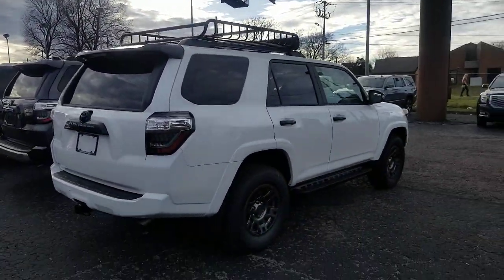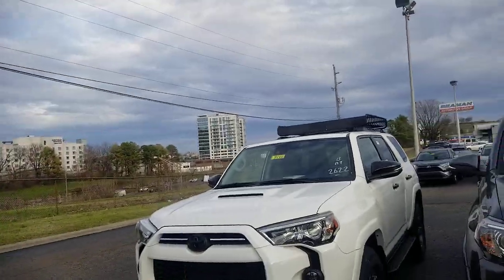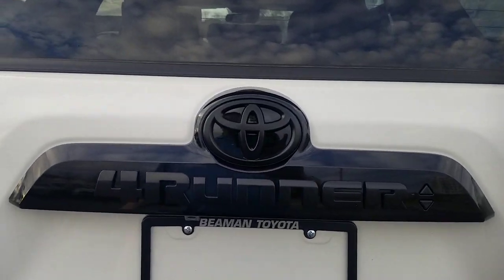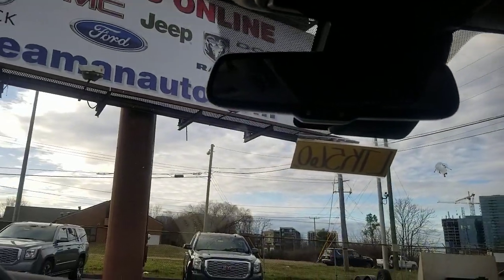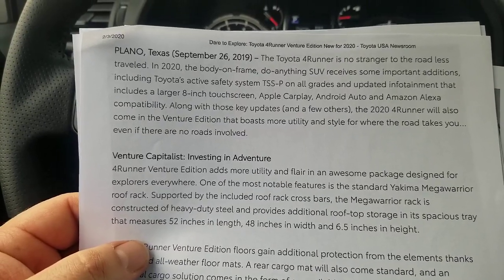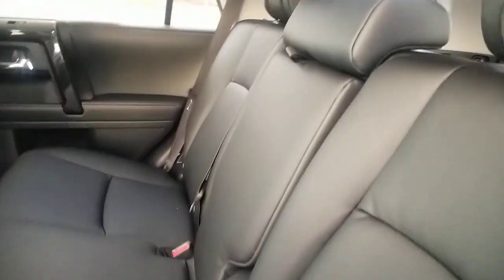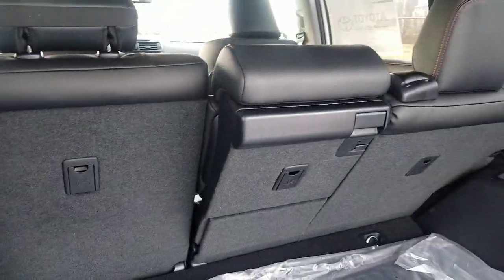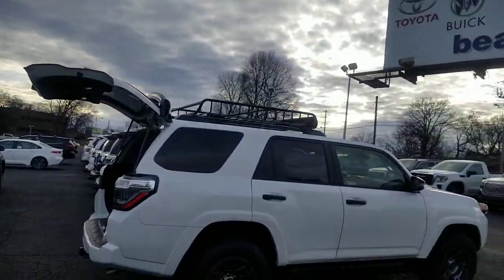Toyota 4runner Venture special edition TTLS Toyota trim level series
Exploring the all new 4runner venture series. New for 2020. With your TTLS Toyota trim level series where I go over options and trim levels to help you to find the perfect 4runner for you and your family.